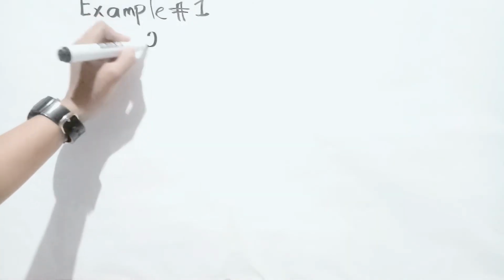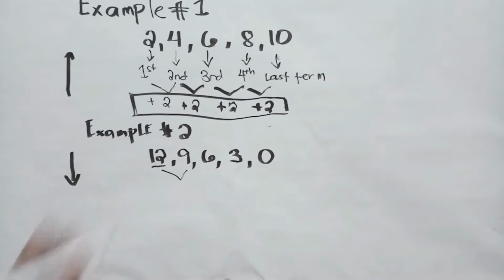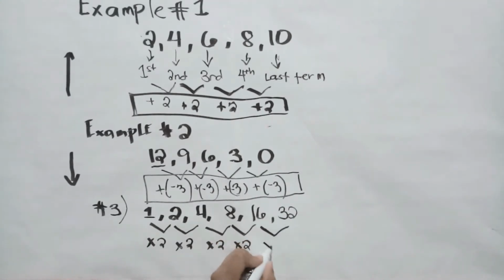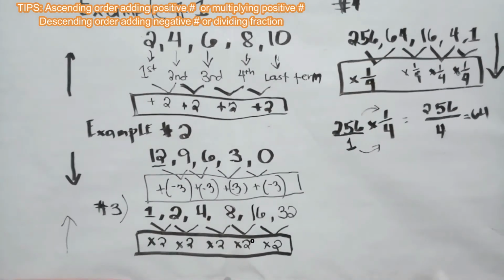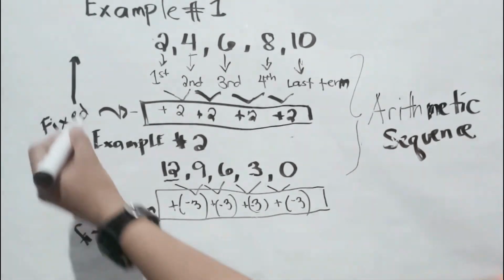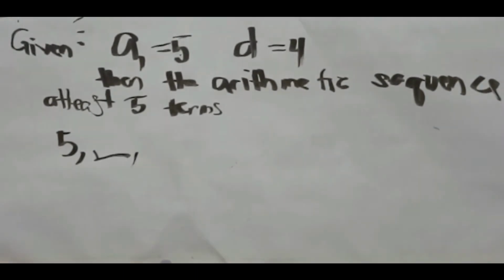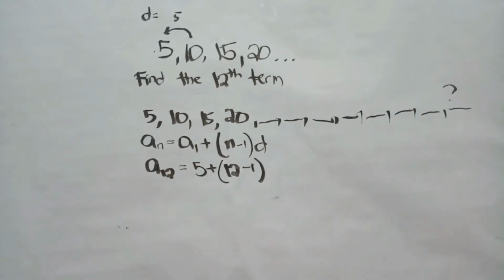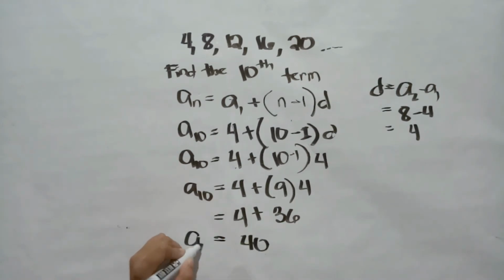SOLVING ARITHMETIC SEQUENCE | TINAMATICS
-Concept of sequence
-Introduction of arithmetic sequence
-next topic is SOLVING ARITHMETIC MEAN AND ARITHMETIC SERIES TINAMATICS!